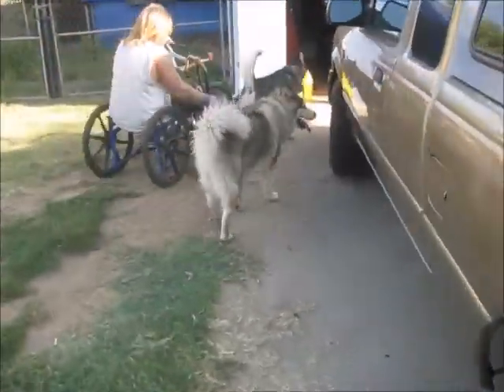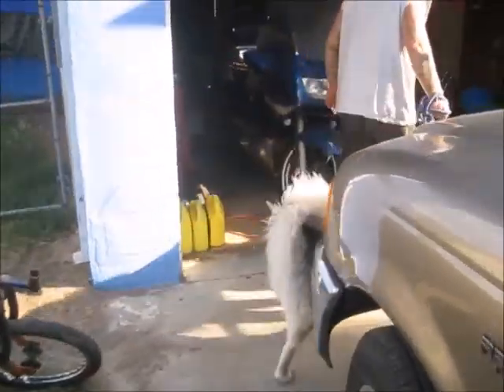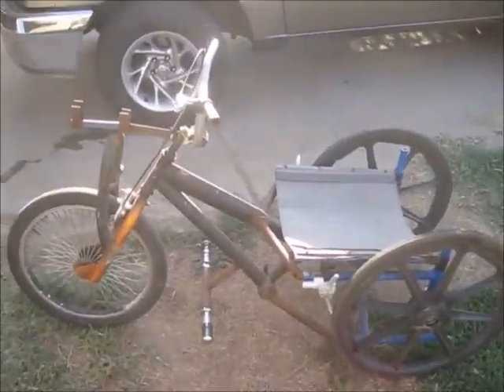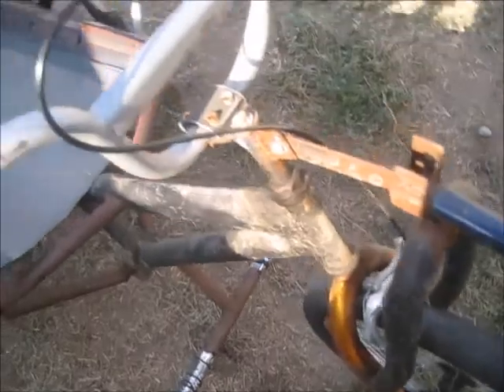Cart 9 13 17forcomp